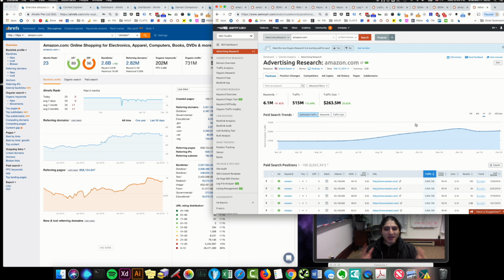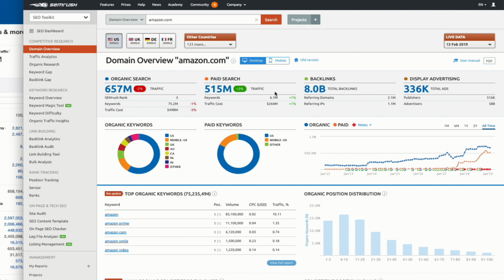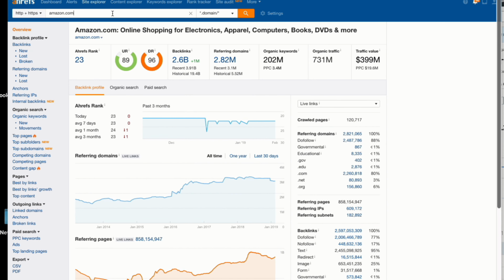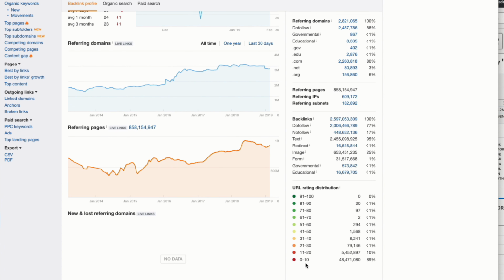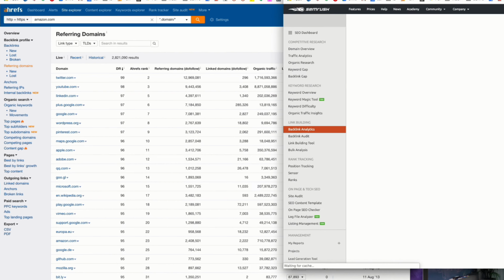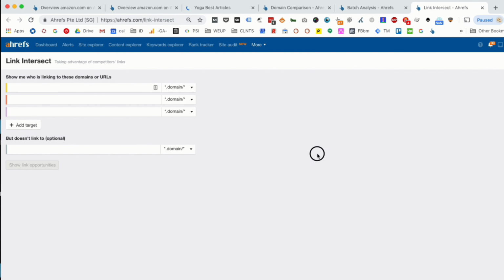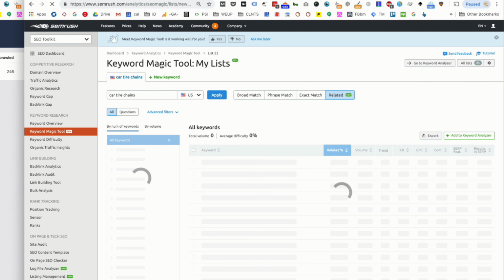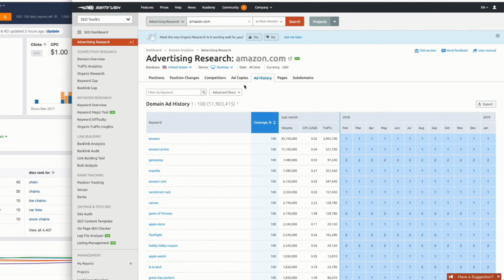SEMrush VS AHREFS A Deep Dive Review & Comparison of Each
SEMrush vs AHREFS!! --a battle for the ages?? Not really. I get this question quite a bit, which tool should I choose? The fact is that both of them are awesome and I use them almost all the time.

In a short sound byte:
 AHREFS is focused on backlink building, and getting you backlink data going back for years.
SEMrush is focused on keyword ranking information, they are the only/best tool with a huge database of saved keyword ranking information (for keywords with reported volume from Google) for most domains going back years.

Now both tools pretty much try to do it all. As is common these days, they have backlink information, keyword ranking information, and more. I dive into those idiosyncrasies in this video as well as some cool quirks of both.